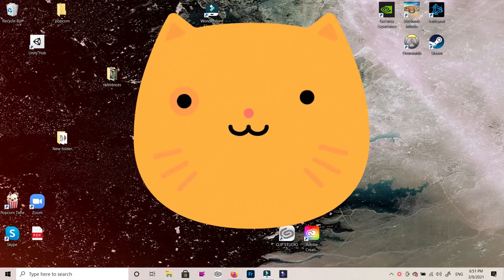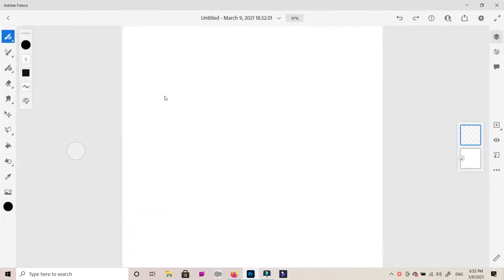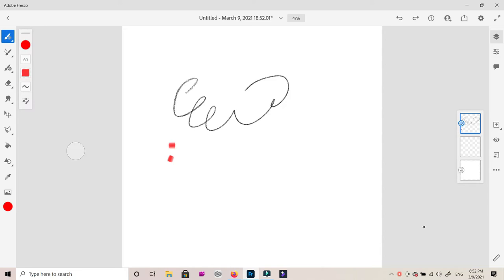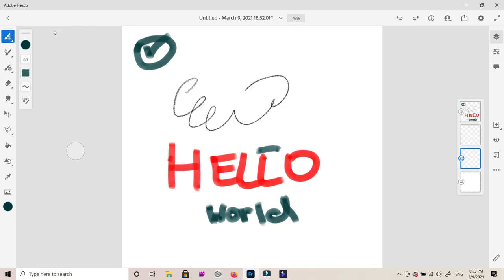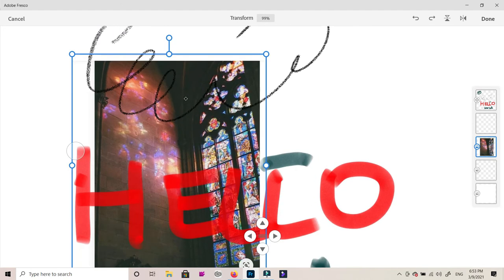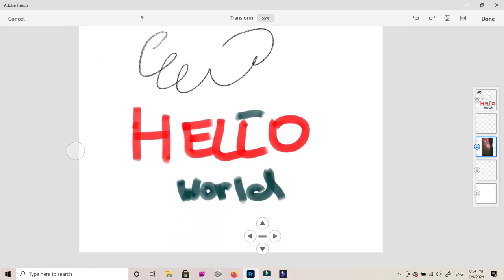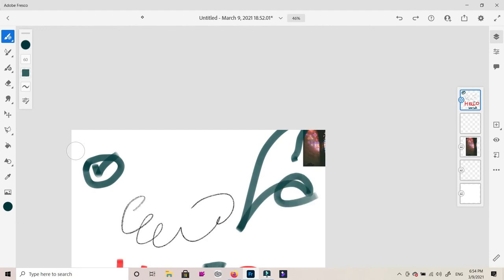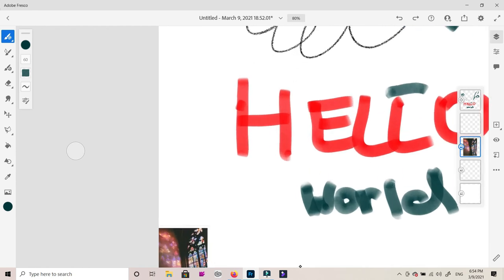Scroll up and down in Adobe Fresco WITHOUT a touch screen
The device I am using here is Wacom One.